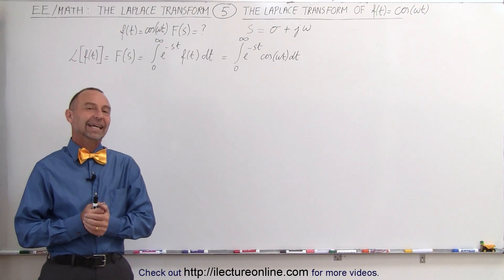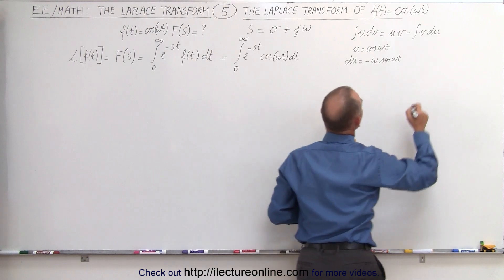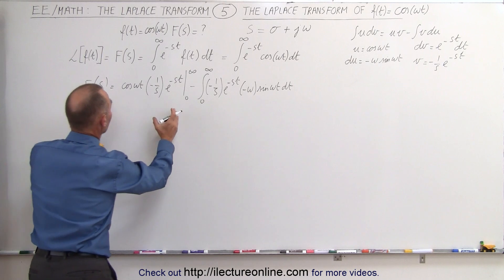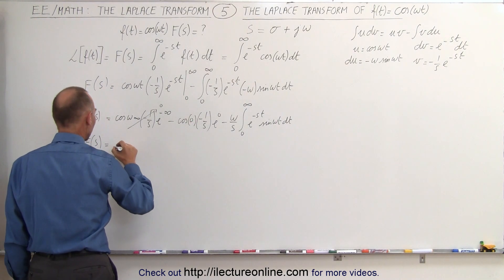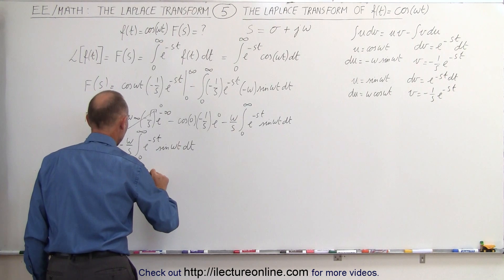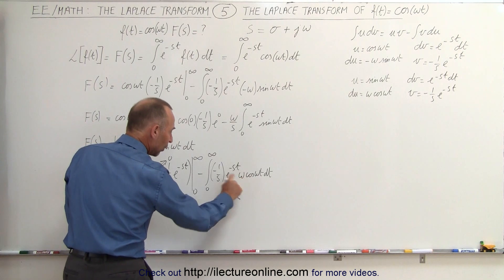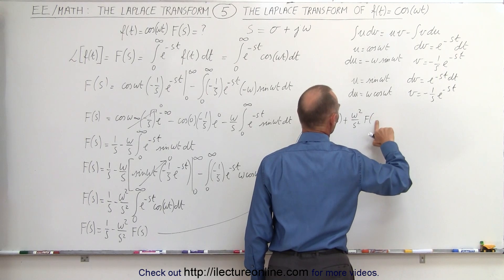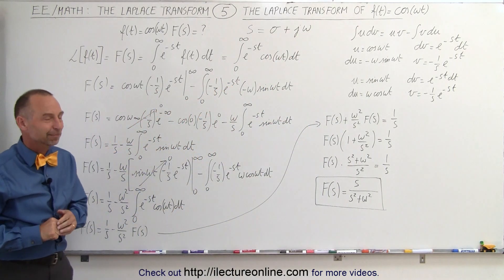Electrical Engineering: Ch 16: Laplace Transform (5 of 58) The Laplace Transform of f(t)=cos(wt)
In this video I will find the Laplace Transform of the time domain to the complex frequency domain of f(t)=cos(wt).